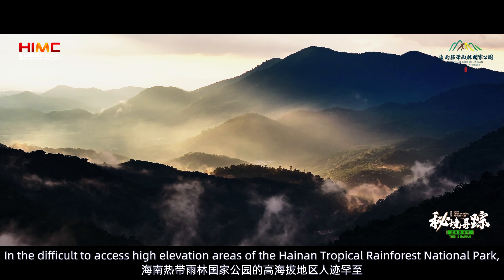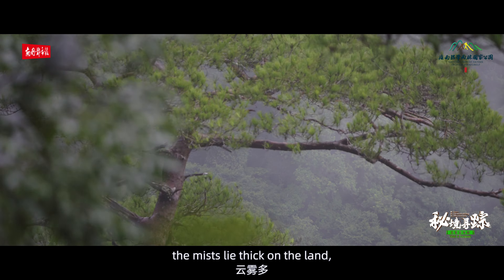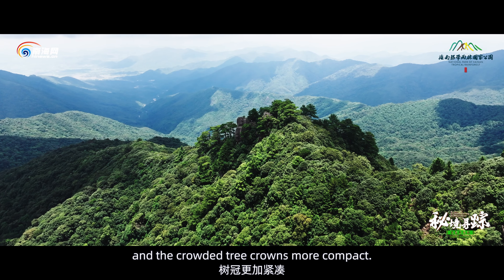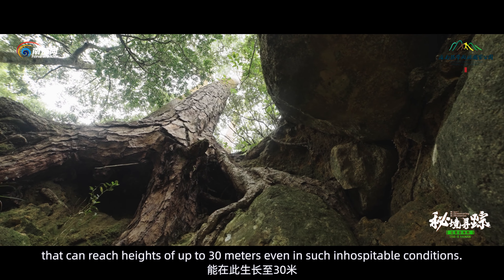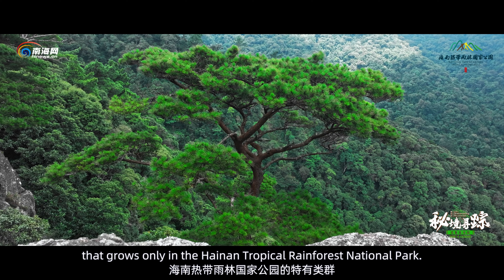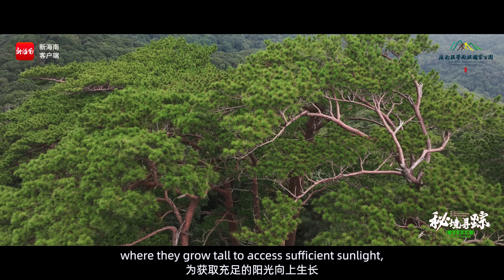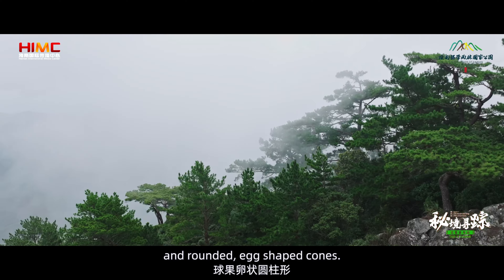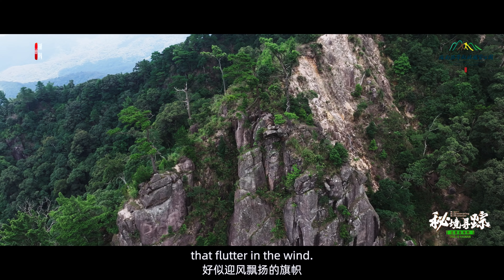Discovering Mysteries S4 - E4: Hainan Red Pine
The Hainan Red Pine grows only in the Hainan Tropical Rainforest National Park. This majestic tree species stands high on the rocky mountaintops. No matter how the stormy winds and rains rage, this sentinel still stands proud.